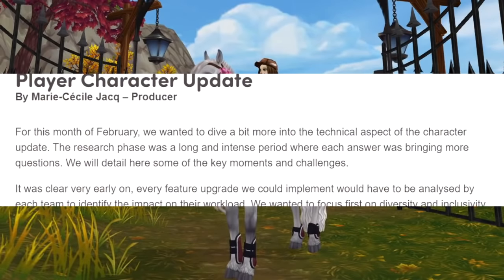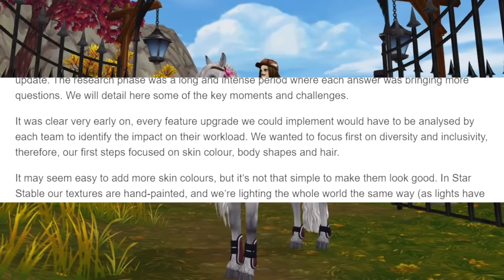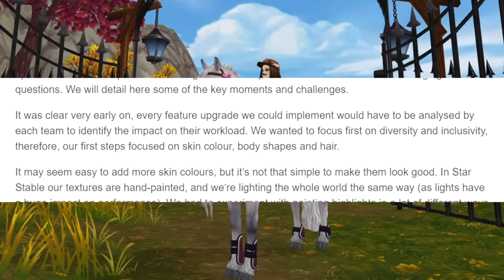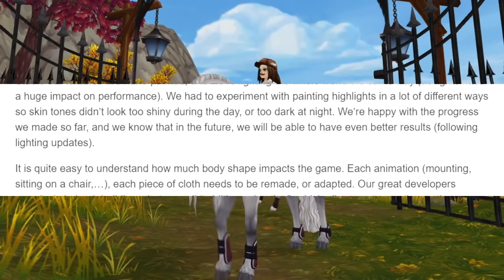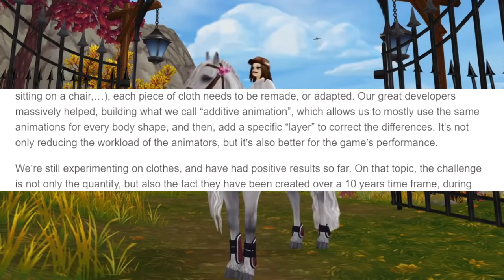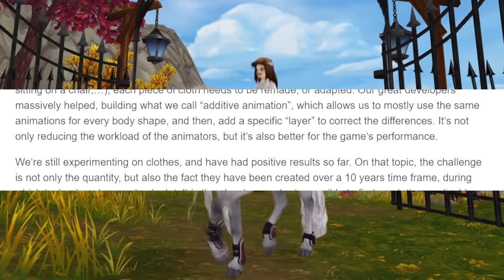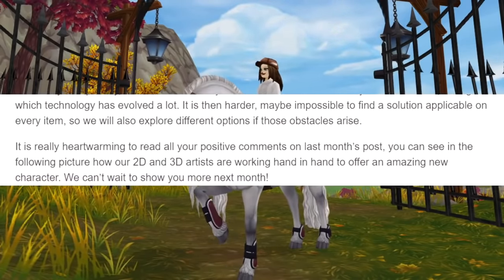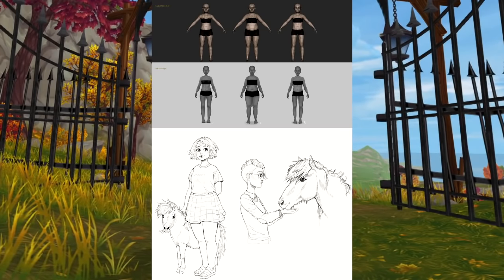SPOILERS: UPDATED CHARACTERS, NEW MAGICAL HORSES, UPCOMING UPDATES & MAIN STORY QUESTS - Star Stable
Hello everyone and welcome to another Star Stable Spoiler video! In this video, I am going to talk about the updated player models in SSO, new magical horses, upcoming updates, star stable on mobile coming to europe and I'll also do the new main story quests.

-OBS

🌸 In this video 🌸:
- Star Stable spoilers

🌸 Timestamps 🌸:
- 00:00 Intro
- 00:35 Updated Characters
- 04:19 New Magical Horses
- 06:06 Star Stable on Mobile
- 06:34 Upcoming Updates
- 08:05 Main Story Quest